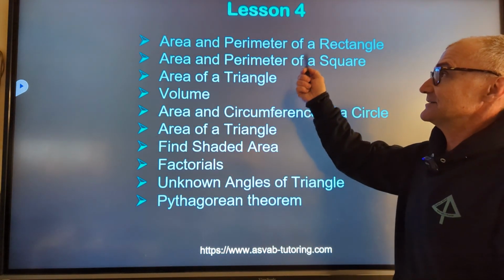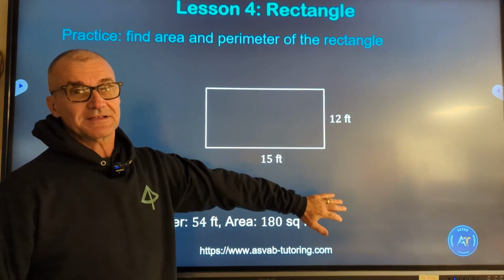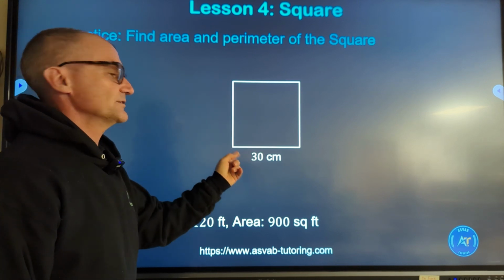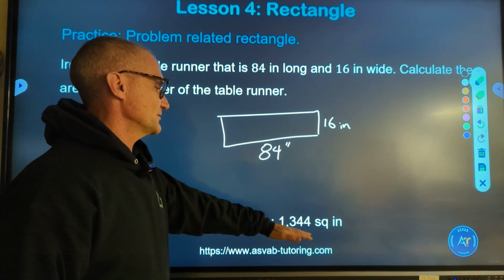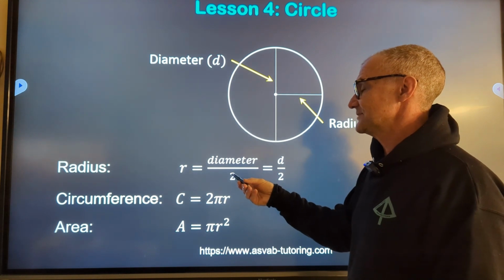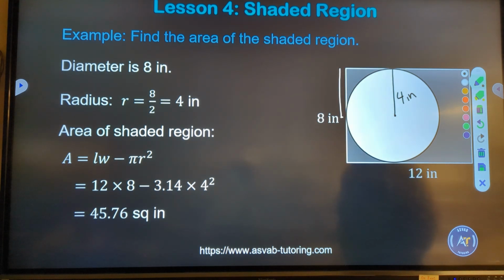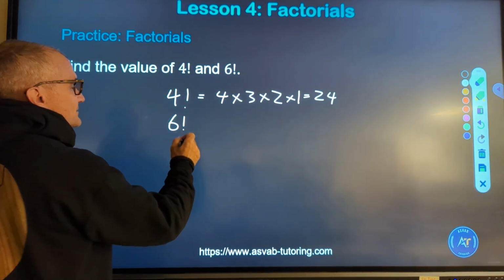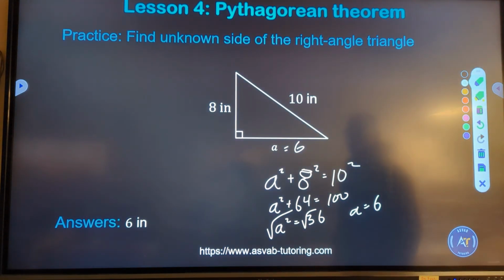ASTB, OAR, AFOQT and SIFT Test Lesson 4, Area, Perimeter, Volume, Rectangles, Triangles, Circles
I go over key concepts for standardized math tests like the ASVAB. In this video, I go over geometry, shapes, squares, rectangles, triangles, and circles. We go over the equations to find the area and perimeter. How to find the volume.
00:00 Introduction
01:07 perimeter and area
06:39 Squares
09:12 Triangles, area, angles, right triangles
13:56 Rectangular prism and volume
16:10 Circles, area, and circumference
20:24 Finding the area of a shaded region, circle, and rectangle

TI-84 Plus CE Graphing Calculator
Great Shop Math Book
Math for the Trades
CliffsNotes Math Review
CBEST Test Prep Study Guide
Questions and Answers for Plumbers’ Exam
Electrician’s Exam Study Guide